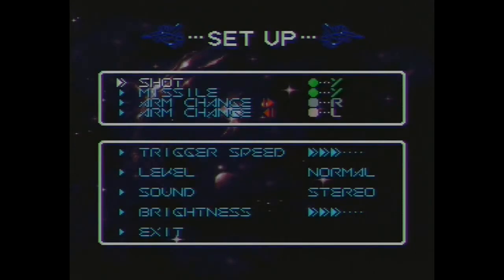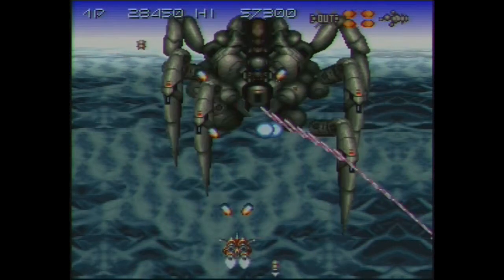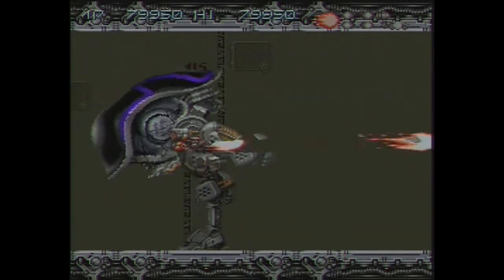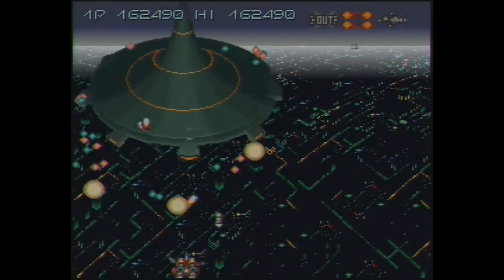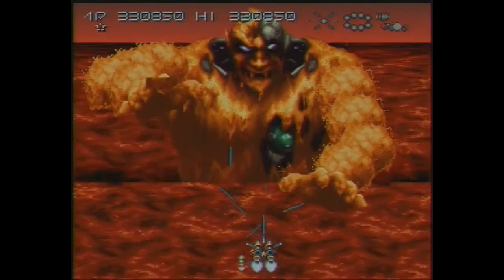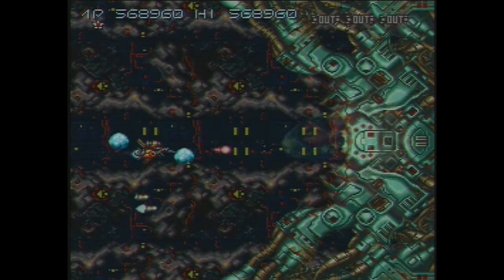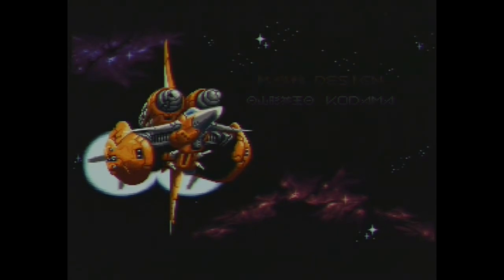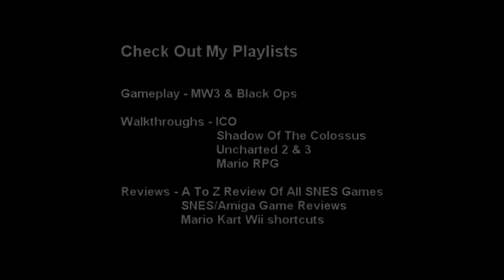Axelay SNES Review Gameplay Super Nintendo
Axelay gameplay review for the SNES Super Nintendo. Expect more SNES gameplays walkthrough reviews lets plays pickups.

Current Collection
Air Strike Patrol
Aladdin
Alien 3
Batman Forever
Batman Returns
Bahamut Lagoon (Repro)
Brawl Brothers
Breath Of Fire 2
Bronkie the Bronchiasaurus (Box & Cart only)
Choplifter III
Cliffhanger
Contra 3
Earthbound
F-Zero
Final Fight
Final Fight 3
Indiana Jones' Greatest Adventures
Knights Of The Round
Lamborghini American Challenge
Megaman X
NHL 94
Ninja Warriors
Pacman 2 The New Adventures
Paladin's Quest
Pocky & Rocky
Rival Turf
Robotrek
Secret Of Mana 2
Starfox
Super E.D.F Earth Defense Force
Super Ghouls 'N Ghosts
Super Mario World
Super Off Road
Super Smash TV
Super Star Wars
Super Star Wars: Return of the Jedi
Super Star Wars: The Empire Strikes Back
The Legend of Zelda: A Link to the Past
The Twisted Tales Of Spike Mcfang
Top Gear
Treasure Of The Rudras (Repro)
Undercover Cops (Jap Cart)
UN Squadron
X-Kaliber 2097
X-Men: Mutant Apocalypse

Sold
Aero The Acro-bat
Alien Verses Predator
Animaniacs
Arkanoid: Doh it Again
Axelay
BOB
Battletoads & Double Dragon
Battletoads in Battlemaniacs
Best of the Best Championship Karate
Biometal
Breath Of Fire
Brutal Paws of Fury
Bubsy in: Claws Encounters of the Furred Kind
Bugs Bunny Rabbit Rampage
Captain Commando
Cutthroat Island
Cybernator
Desert Strike: Return to the Gulf
Donkey Kong Country
Donkey Kong Country 2
Donkey Kong Country 3
Double Dragon V: The Shadow Falls
Drakkhen
Earthworm Jim
Emmitt Smith Football
ESPN Baseball Tonight
F1 ROC: Race of Champions
Final Fantasy II
Final Fantasy Mystic Quest
Final Fight 2
Foreman For Real
George Foreman's KO Boxing
Gradius 3
Head-On Soccer
Hook
Illusion of Gaia
Jeopardy deluxe edition
Joe & Mac
Jungle Strike
Killer Instinct
Kirby's Dream Course
Lemmings
Magic Sword
Mortal Kombat
NBA Jam
NBA Jam Tournament Edition
NCAA Basketball
NCAA Football
NHLPA 93
NHL 95
NHL 96
NHL 97
Nigel Mansell's World Championship Racing
NFL Quarterback Club
NFL Quarterback Club 96
NHL Stanley Cup
Nolan Ryan's Baseball
Outlander
Out Of This World
Phantom 2040
Pinocchio
Pilotwings
Raiden Trad
Rock N' Roll Racing
R-Type III: The Third Lightning
Secret Of Mana
SimCity
Space Invaders
Space Mega force
Street fighter 2
Street fighter 2 Turbo
Street Fighter Alpha 2
Street Racer
Super Tennis
Terranigma (Repro)
Super Black Bass
Super Buster Bros
Super Castlevania IV
Super Mario Kart
Super Mario RPG: Legend of the Seven Stars
Super Nova
Super Play Action Football
Super Punch Out
Super R-Type
Super Soccer Champ
Super Street Fighter II: The New Challengers
T2: The Arcade Game
The Legend of Zelda: Parallel Worlds (Repro)
The Magical Quest starring Mickey Mouse
Thunder Spirits
Teenage Mutant Ninja Turtles IV: Turtles in Time
The Great Circus Mystery Starring Mickey & Minnie
Top Gear 3000
Toy Story
Ultimate Mortal Kombat 3
Vegas Stakes
Yoshi's Island
Zoop

SNES reviews
SNES gameplay
SNES collection
Rare SNES games
Retro games
SNES pickups
SNES pick ups
Complete SNES collection
Super Nintendo reviews
Super Nintendo gameplay
Super Nintendo collection
Rare Super Nintendo games
Retro games
Super Nintendo pickups
Super Nintendo pick ups
Complete Super Nintendo collection
Top ten snes games
Top ten super nintendo games
Top 10 snes games
Top 10 super nintendo games